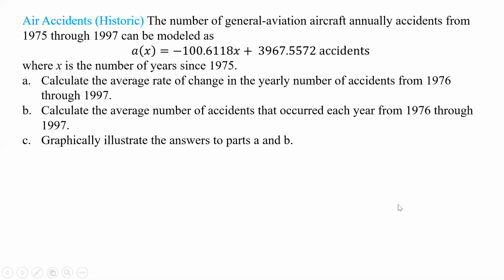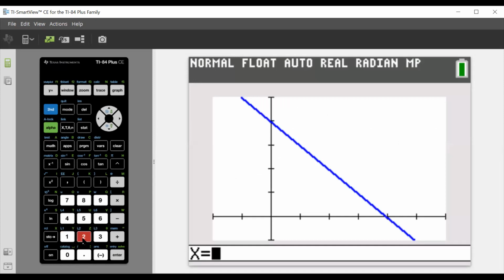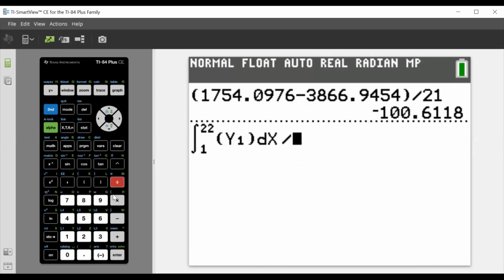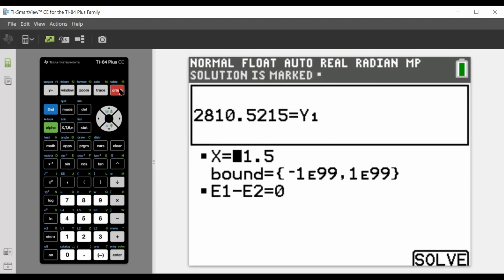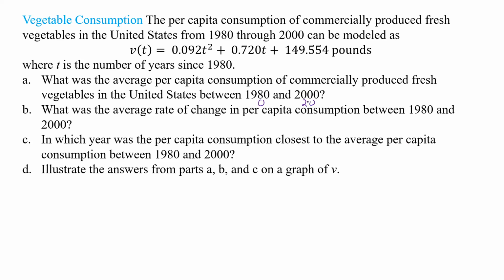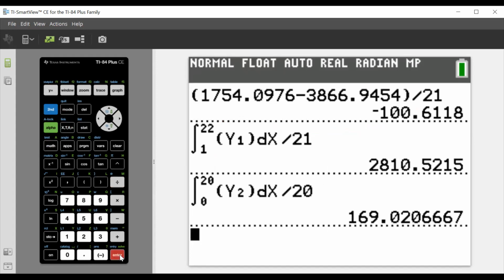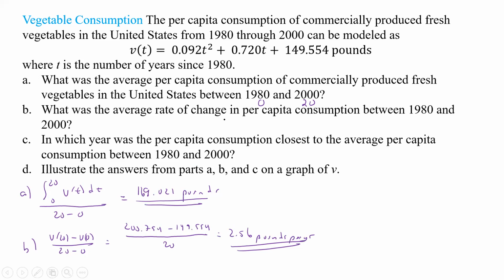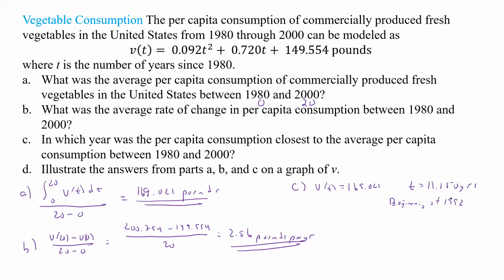5.8 Lecture Pt III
Lecture:  5.8  Average Value and Average Rate of Change Pt III